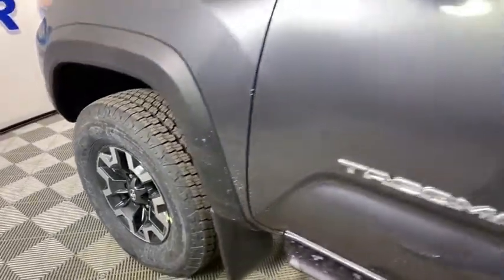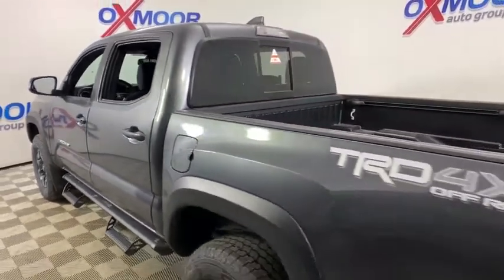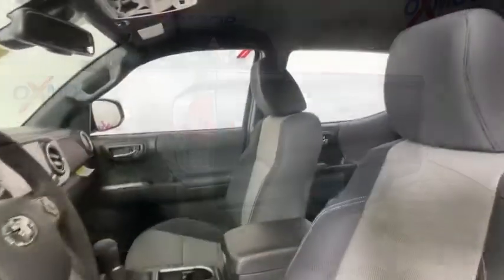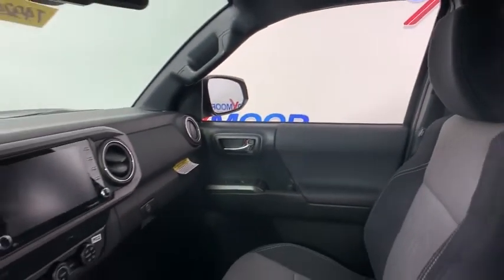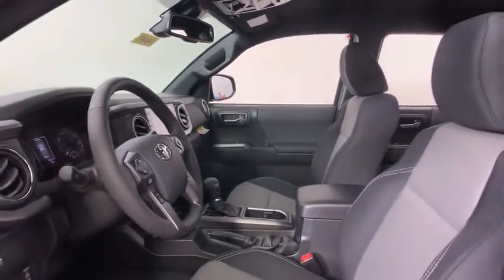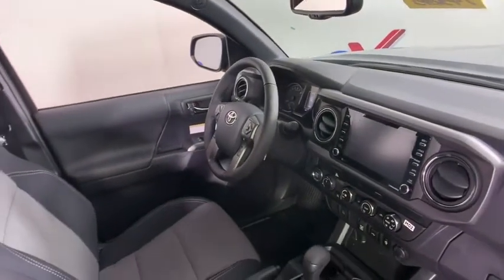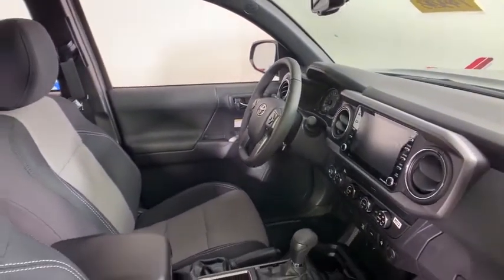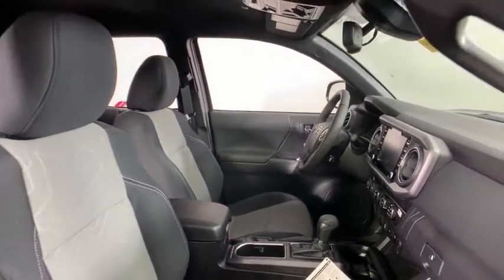2020 Toyota Tacoma at Oxmoor Toyota | Louisville & Lexington, KY T49243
Magnetic Gray Metallic New 2020 Toyota Tacoma available at Oxmoor Toyota in Louisville, Kentucky. Servicing the Lexington, Elizabethtown, KY New Albany, IN Jeffersonville, IN area.
2020 Toyota Tacoma TRD Offroad - Stock#: T49243 - VIN#: 3TMCZ5AN6LM330964

Oxmoor Toyota
8003 Shelbyville Rd

Factory MSRP: $39,480 2020 Toyota Tacoma TRD Offroad V6 Magnetic Gray Metallic Fabric-trimmed seats; 10-way power adj driver seat including 2-way lumbar Audio - 8 Touch Screen, 6 Speakers, HandsFree Bluetooth Phone/Music, USB Media Port, USB Charge-Ports SiriusXM w/3-Month All Access Trial Android Auto & Apple CarPlay Compatible Connected Services: Safety Connect with 1-year Trial, Wi-Fi Connect with up to 2 GB within 3-mo Trial Rear Backup Camera, 16 Machined Contrast Alloy Wheels Smart Key System on front driver & passenger door, Toyota Safety Sense P: Pre-Collision Sys w/Pedestrian Detection, Dynamic Radar Cruise Control, Lane Departure Alert Automatic High Beams Star Safety System: Vehicle Stability Control, Traction Control, Anti-Lock Brake System with EBD, Brake Assist and Smart Stop Technology Dr & Fr Pass Advanced Airbag System Seat-Mounted Side & Side Curtain Airbags. As part of the Toyota family, your exceptional ownership experience starts with ToyotaCare, a no cost maintenance plan with 24-hour roadside assistance.The ToyotaCare plan covers normal factory scheduled service for two years or 25,000 miles, whichever comes first. 24-hour roadside assistance is also included for two years, regardless of mileage. Price includes: $1500 - TMS Customer Cash. Exp. 05/04/2020
6 Speakers,AM/FM radio: SiriusXM,Radio: AM/FM/HD Radio,Air Conditioning,120V/400W Deck Mounted AC Power,Power driver seat,Power steering,Power windows,Remote keyless entry,Steering wheel mounted audio controls,Speed-sensing steering,Traction control,ABS brakes,Anti-whiplash front head restraints,Dual front impact airbags,Dual front side impact airbags,Emergency communication system: Safety Connect with 1-year trial,Engine Immobilizer,Front anti-roll bar,Front wheel independent suspension,Knee airbag,Low tire pressure warning,Occupant sensing airbag,Overhead airbag,Brake assist,Electronic Stability Control,Exterior Parking Camera Rear,Auto High-beam Headlights,Front fog lights,Panic alarm,Security system,Distance pacing cruise control: Dynamic Radar Cruise Control (DRCC),Speed control,Black Overfenders,Bumpers: body-color,Heated door mirrors,Power door mirrors,Rear step bumper,Turn signal indicator mirrors,Auto-dimming Rear-View mirror,Driver door bin,Front reading lights,Illuminated entry,Leather Shift Knob,Outside temperature display,Overhead console,Tachometer,Telescoping steering wheel,Tilt steering wheel,Trip computer,Fabric Seat Trim (FD),Front Bucket Seats,Front Center Armrest,Split folding rear seat,Passenger door bin,Wheels: 16 x 7J Machined Contrast Alloy,Power Sliding Rear Window w/Privacy Glass,Variably intermittent wipers,Axle Ratio: 3.91,Fabric-trimmed seats; 10-way power adj driver seat including 2-way lumbar Audio - 8 Touch Screen, 6 Speakers, HandsFree Bluetooth Phone/Music, USB Media Port, USB Charge-Ports SiriusXM w/3-Month All Access Trial Android Auto & Apple CarPlay Compatible Connected Services: Safety Connect with 1-year Trial, Wi-Fi Connect with up to 2 GB within 3-mo Trial Rear Backup Camera,16 Machined Contrast Alloy Wheels Smart Key System on front driver & passenger door,Toyota Safety Sense P: Pre-Collision Sys w/Pedestrian Detection, Dynamic Radar Cruise Control, Lane Departure Alert Automatic High Beams Star Safety System: Vehicle Stability Control, Traction Control, Anti-Lock Brake System with EBD, Brake Assist and Smart Stop Technology Dr & Fr Pass Advanced Airbag System Seat-Mounted Side & Side Curtain Airbags